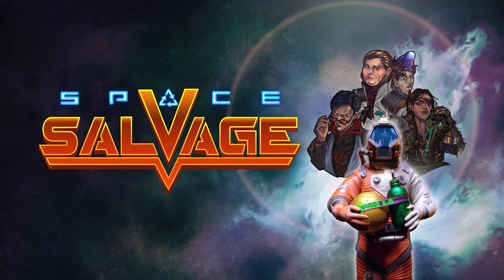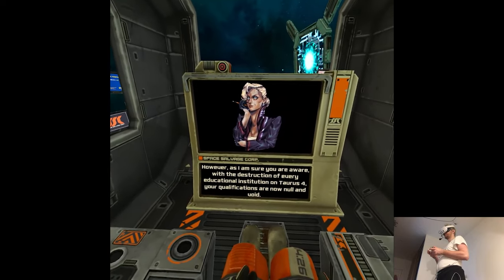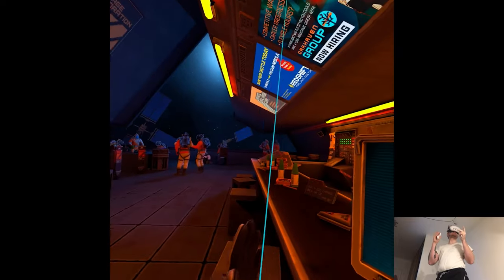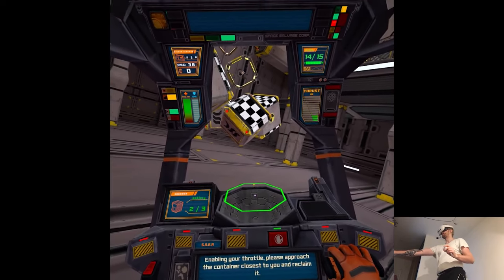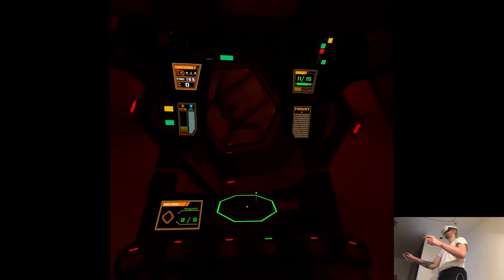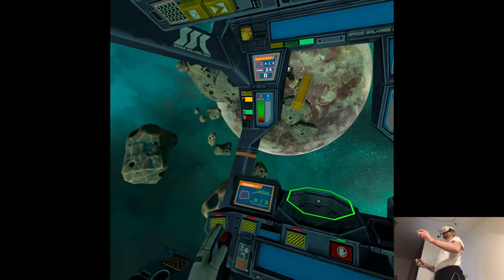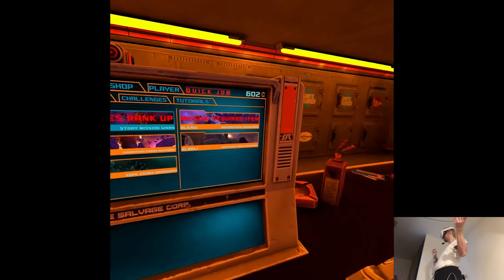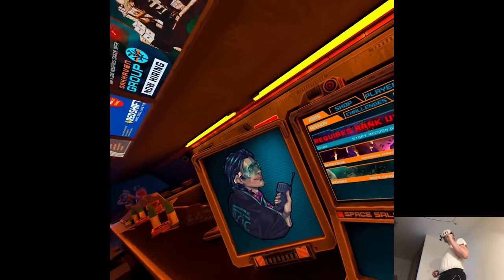OVERVIEW - Space Salvage | Part X Gameplay | Meta Quest 3 VR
Hi

I'm uhhh not feeling too well, this whole week was kind of like that though just mentally tired I suppose especially that I wasn't at home in a while already due to the weather and recordings. I'll try to push a bit more today but if you won't see the third clip in around one hour then it means I postponed it for tomorrow, I need to look after myself more nowadays cuz I've been definitely overworking.

0:00 - Intro
1:37 - Gameplay
13:55 - Thoughts

Short PC specs:

i9-9900KS
RTX 2080ti
32GB RAM 3200MHz
2TB SAMSUNG 970 EVO PLUS M.2